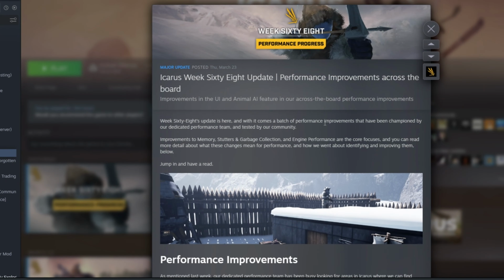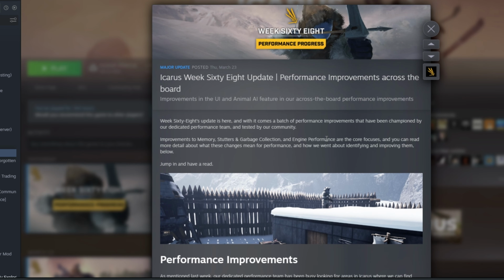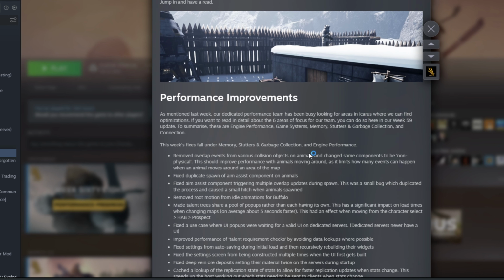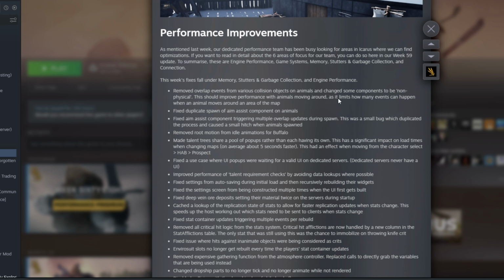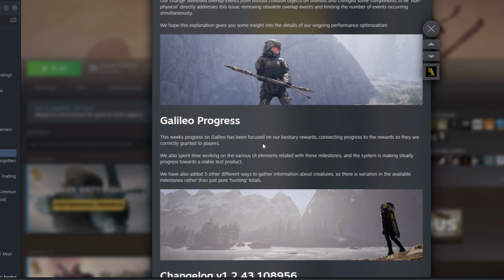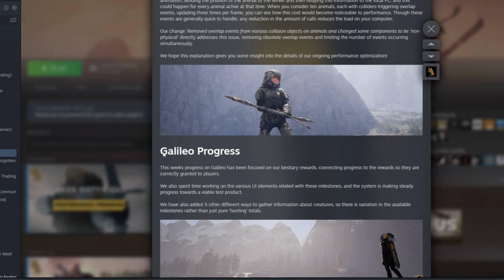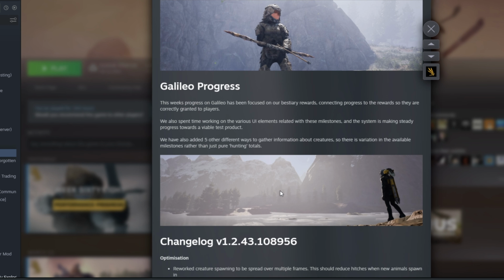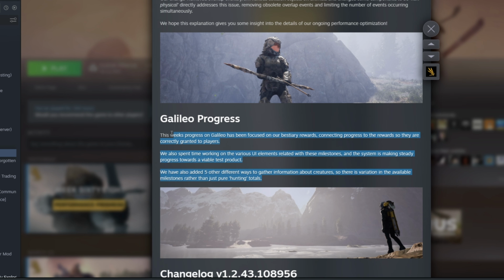Icarus New Performance Update | Icarus Week 68 Update March 23rd 2023 Reaction!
In this Video, we will cover our Reaction and Opinions about the New Icarus Week 68 Update! Icarus New Performance Updates, Bestiary Update News, and More!

0:00 - Intro
0:07 - Icarus Update 68 Performance Improvements
1:25 - Icarus Update 68 Galileo Progress
1:49 - Outro